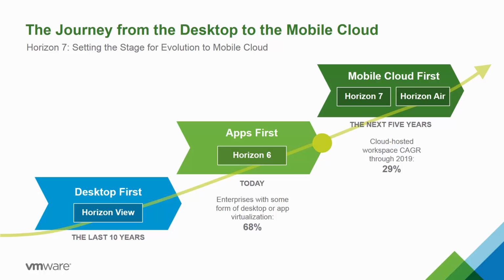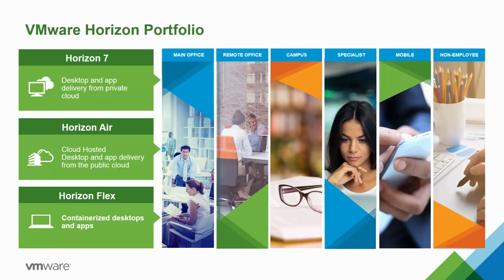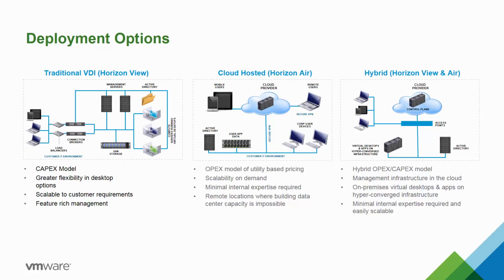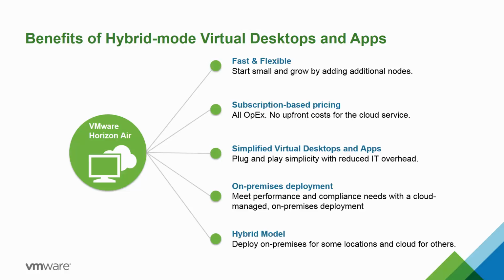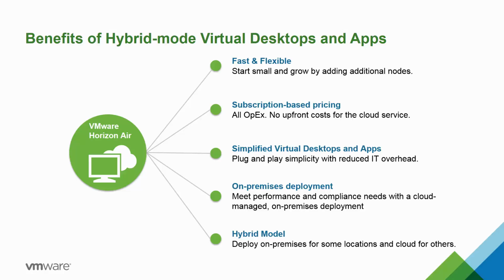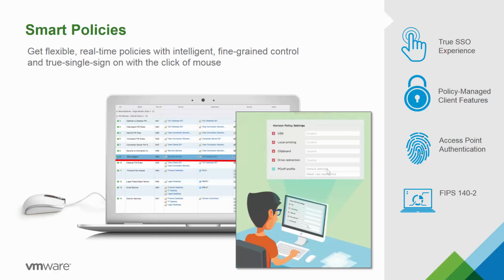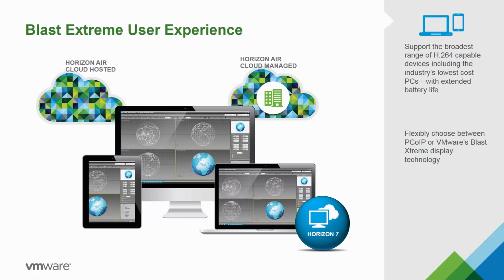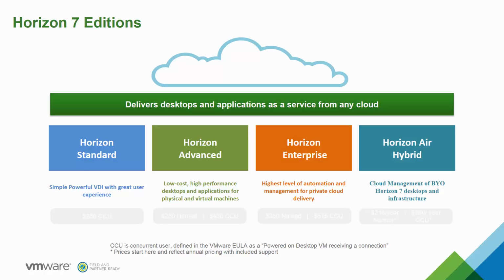Sales 101 What's New in Horizon 7